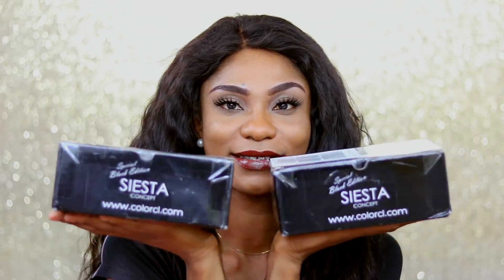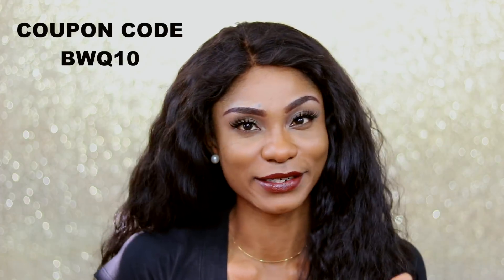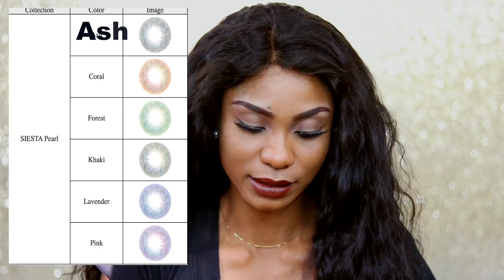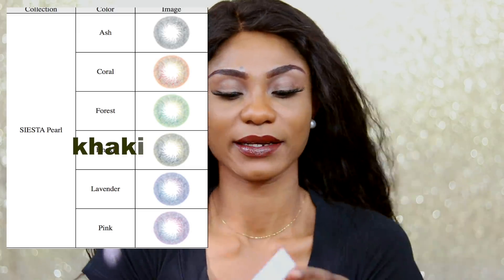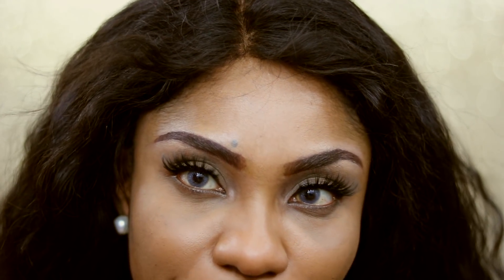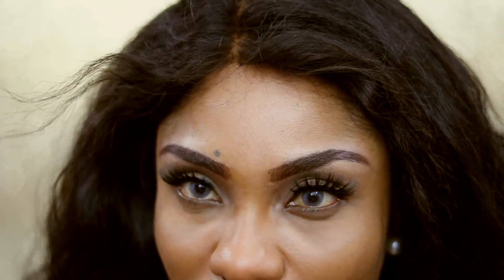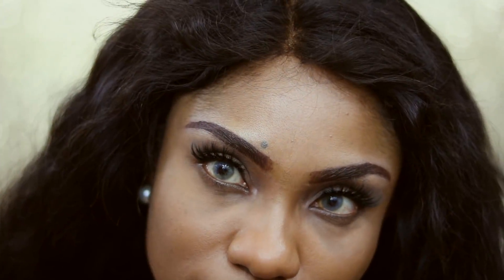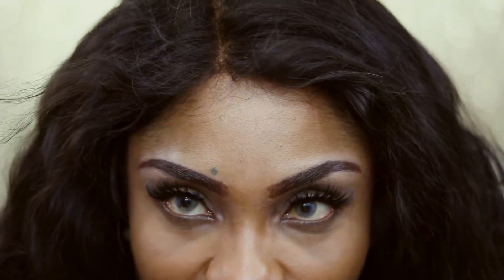Comfortable $15 contact lens for WOC + Try on Ft Colorcl.com